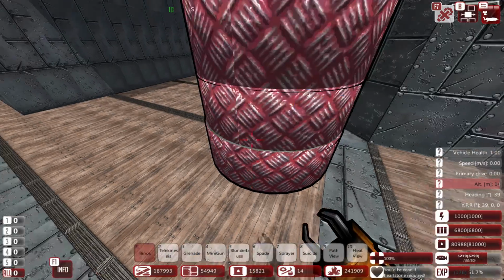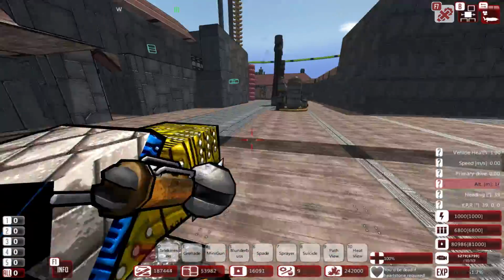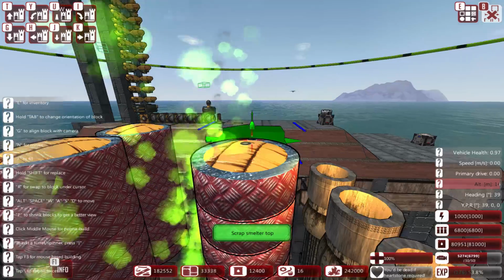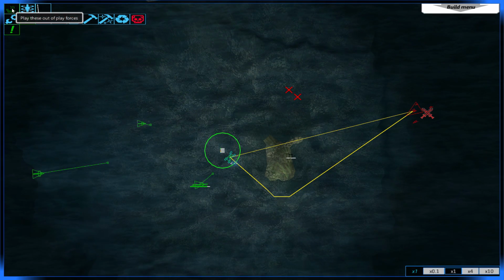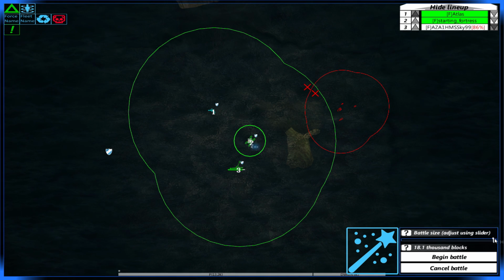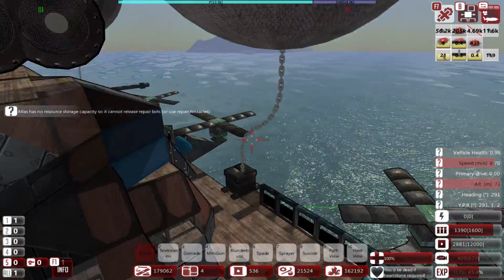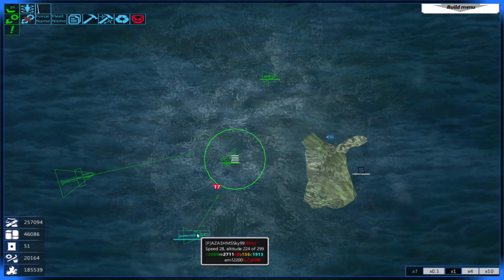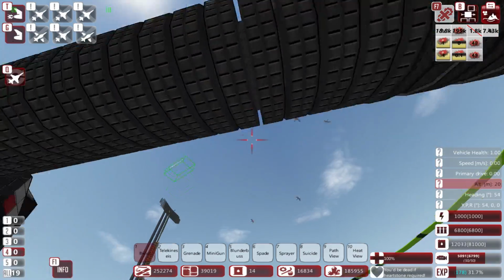From the Depths #19 Season 2 - Let's Play